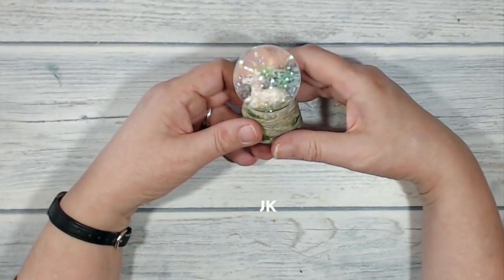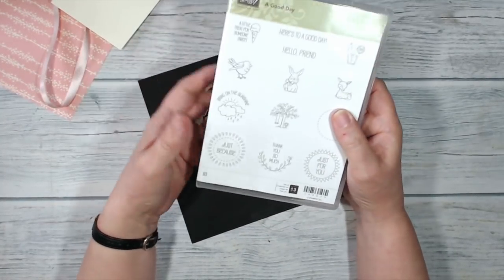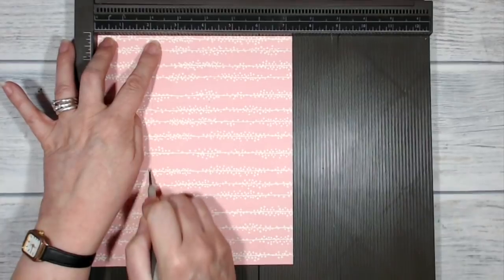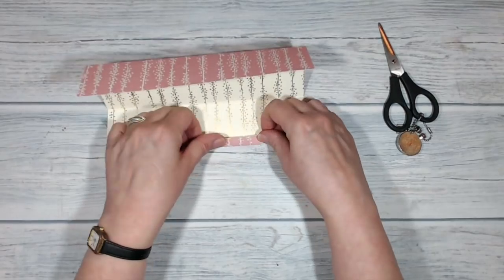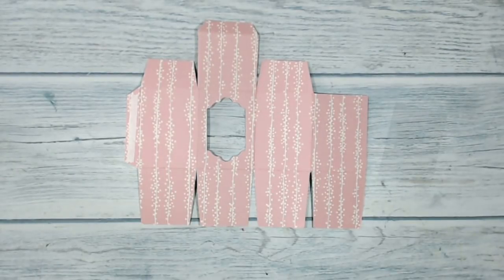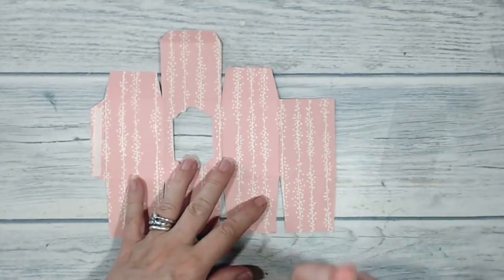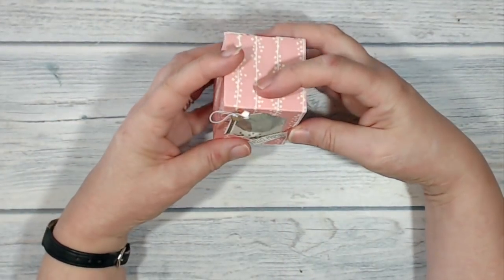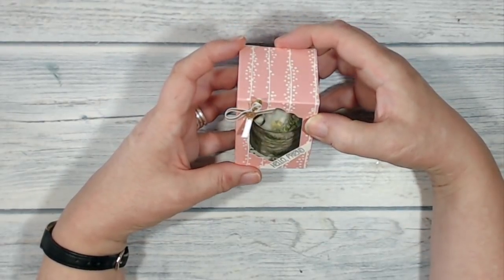Stampin' Up! Clear panel box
ed